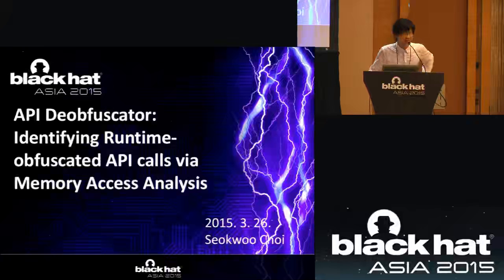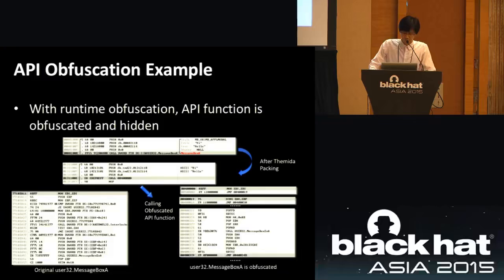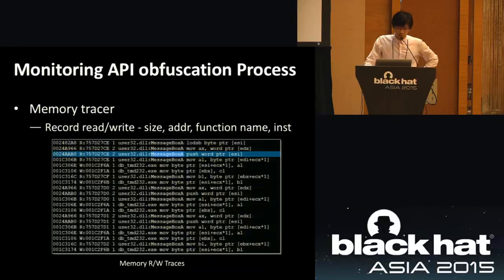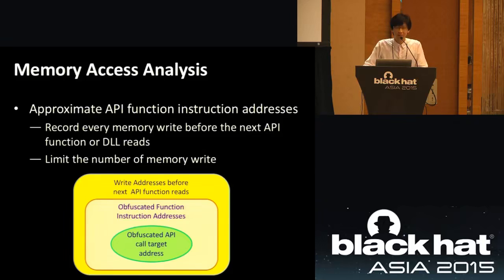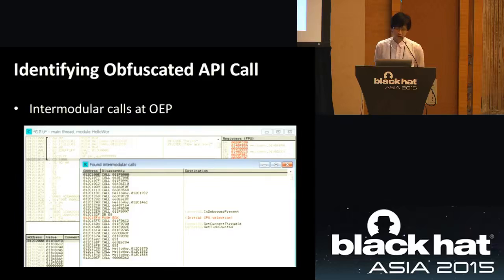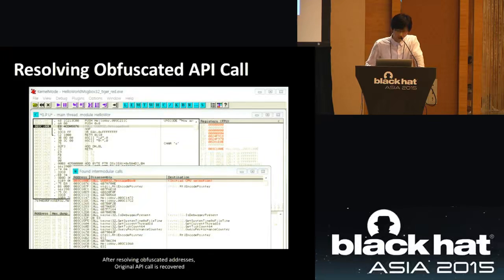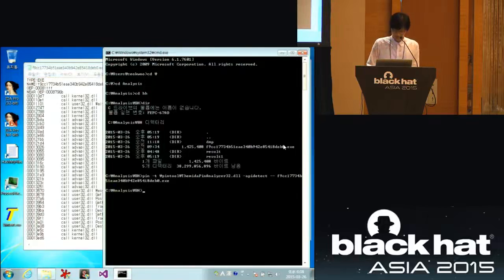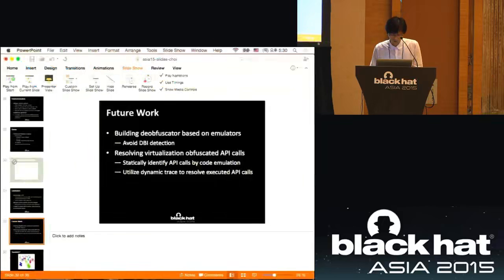API Deobfuscator Identifying Runtime Obfuscated API Calls Via Memory Access Analysis